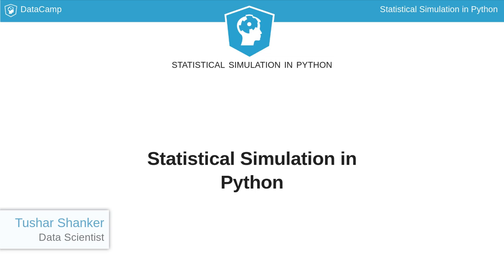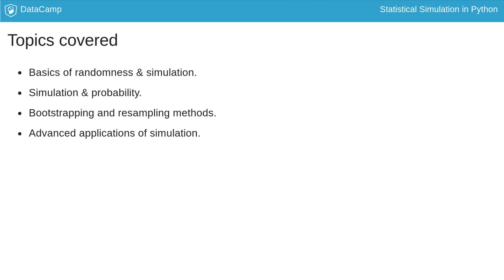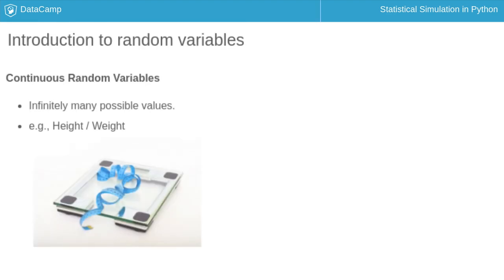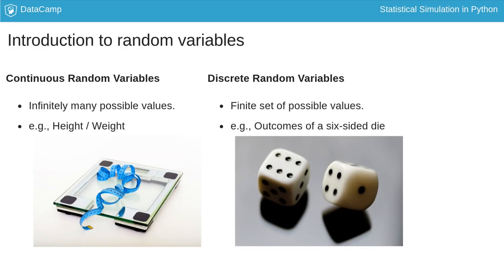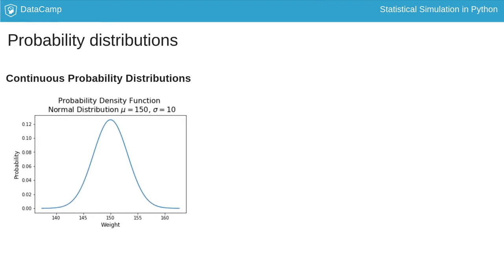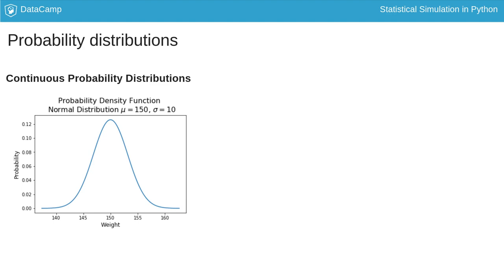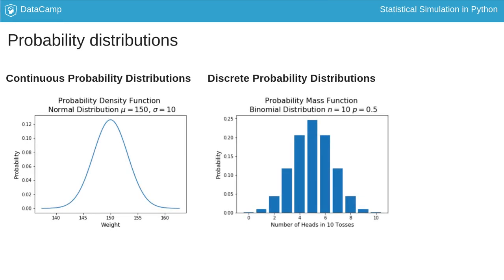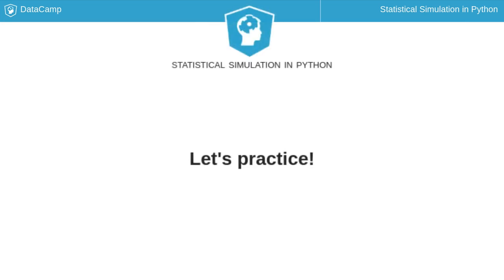Python Tutorial: Statistical Simulation in Python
Want to learn more? at your own pace. More than a video, you'll learn hands-on coding & quickly apply skills to your daily work.

Hi, I'm Tushar Shanker, your instructor for this course. I'm a Data Scientist and have worked at companies like Uber, Airbnb, and LinkedIn. In this course, we'll learn about statistical simulation using Python. Simulations are a powerful and practical tool for solving a wide variety of data science problems. I have personally utilized simulations for addressing many complex challenges and would highly recommend adding it to your arsenal of statistical methods.

In this course we'll start with the basics of random variables and run our first simulation. We'll then learn to use simulations for estimating probability. Following that, we'll familiarize ourselves with extremely useful bootstrapping and resampling methods for data analysis. Finally we'll dive deeper into more advanced applications. Let's start with some basics.

A random variable is a quantity that can take on multiple values based on random chance. When the variable can take on infinitely many values, it's called a continuous random variable. Think about the height of a person. Although the height lies within some reasonable limits on average, the actual value could have infinite possibilities in that interval. That is why we term it as a continuous random variable.

Similarly, if the variable can only take a finite set of values, it is called a discrete random variable. The roll of a six-sided die can have only one of six possible outcomes and is thus, considered a discrete random variable. Next, let's look at probability distributions.

A probability distribution is a mapping from the set of possible outcomes of a random variable to the probability of observing that outcome. It tells you how likely you are to observe a given outcome or a set of outcomes. Just like random variables, probability distributions are either discrete or continuous depending on the type of random variable they represent. For continuous random variables, the distribution is represented by a probability density function and probability is typically defined over an interval. The normal distribution is an example of a continuous distribution.

For discrete random variables, the distribution is represented by a probability mass function and probability can be defined at a single point or over an interval. Among discrete distributions, binomial and Poisson distributions are widely used. Python's numpy random module is a robust and flexible tool that lets us work with random variables.

By now you should have a good understanding of random variables and their relation to probability distributions. Let's put these concepts to practice and work through some exercises.